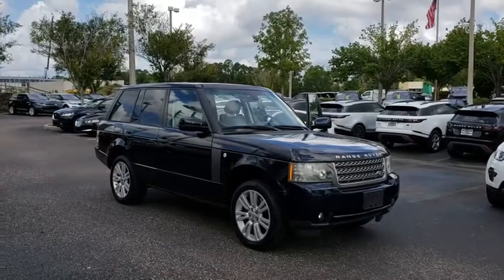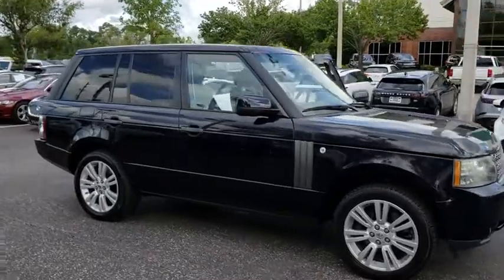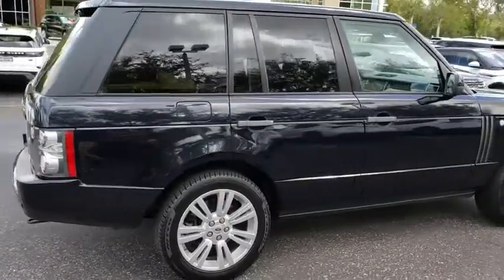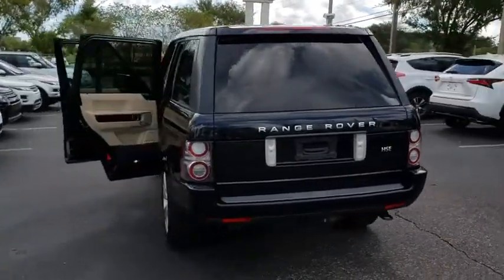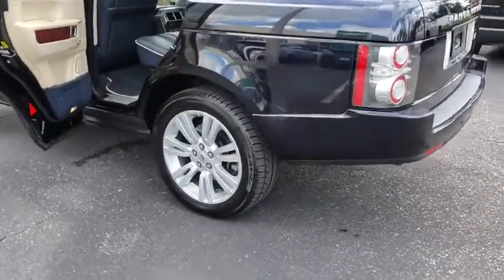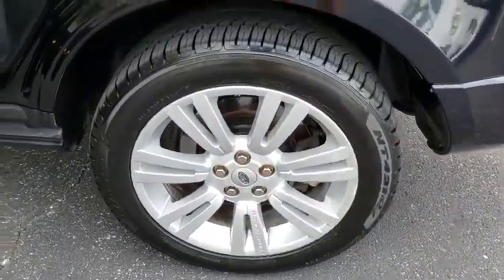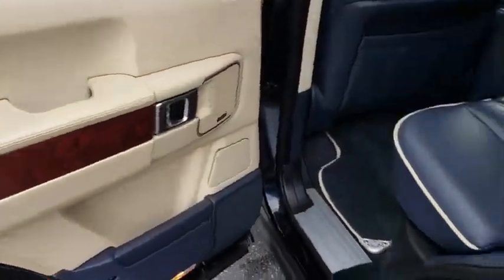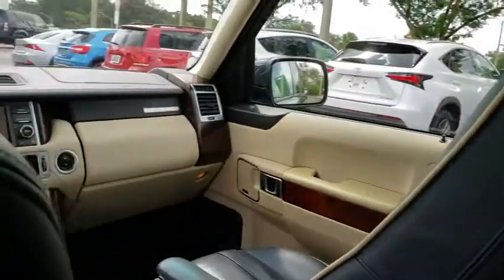2010 Land Rover Range Rover Jacksonville, St Augustine, Fernandina Beach, Gainesville, Palm Valley J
Carribean Blue Mica Used 2010 Land Rover Range Rover

2010 Land Rover Range Rover HSE LUX - Stock#: JA506768B - VIN#: SALMF1D41AA328325

Clean CARFAX. Carribean Blue Mica 2010 Land Rover Range Rover HSE 4WD 6-Speed Automatic with Command Shift 5.0L V8 Navy Leather.Recent Arrival! Please Inquire about LOW RATE FINANCING and EXTENDED SERVICE CONTRACTS, both AVAILABLE HERE at Fields Jaguar Land Rover Jacksonville! Land Rover Jacksonville carries a Wide Array of Used Cars, plus APPROVED CERTIFIED Jaguar, Land Rover and Range Rover Vehicles. We are Conveniently located on Atlantic Blvd, just moments from the Beaches, Ponte Vedra and Downtown! As a Proud Member of THE FIELDS AUTO GROUP All of our Customers Enjoy Amenities such as Complimentary Car Washes and Service Loaners at any of our Growing Number of Dealerships! All of our Pre-Owned Cars are Safety-Inspected in our Jaguar Land Rover Certified Service Department! If you have the income to afford the finer things in life, then perhaps your mode of transportation should reflect your hard-earned social standing. Range Rover was the original luxury SUV, pioneering the segment long before SUVs were ubiquitous. Its technical sophistication and blend of on-road comfort and manners with off-road prowess and capabilities have simply grown through the years. Source: KBB.com